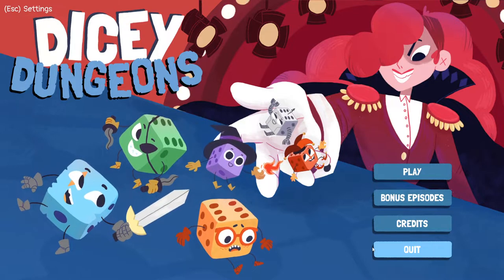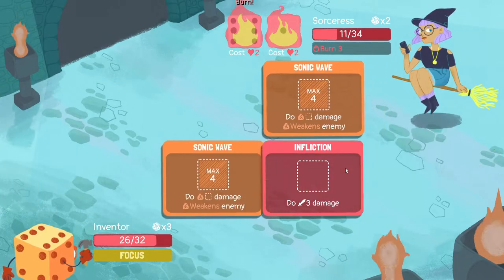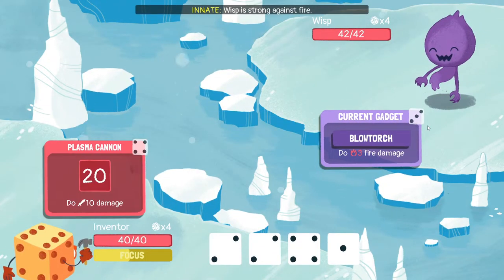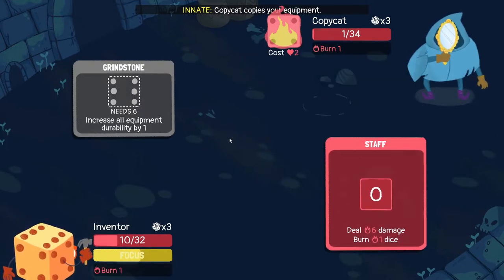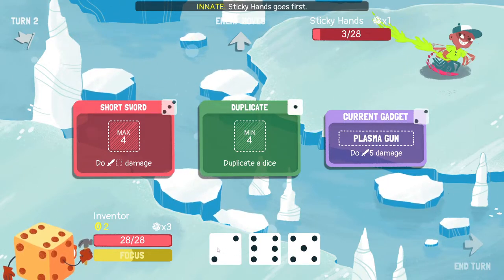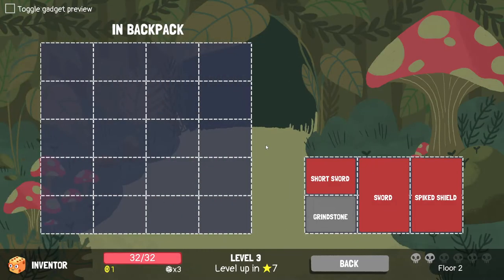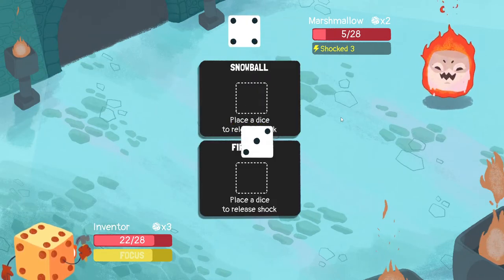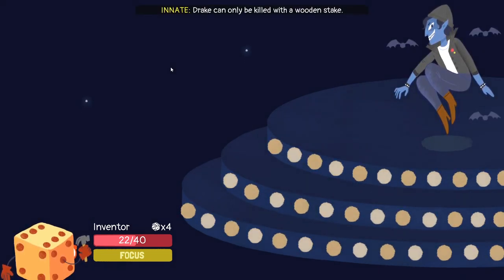TildeShambles - Dicey Dungeons - Part 8